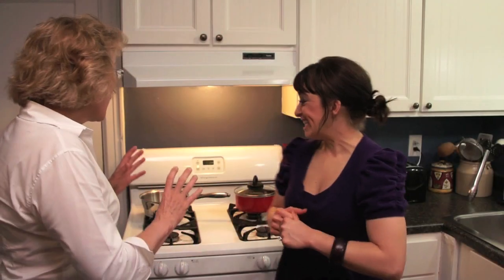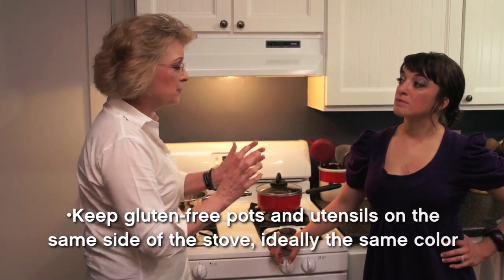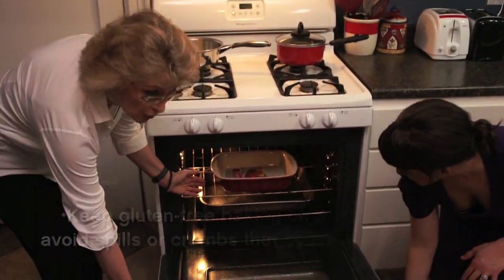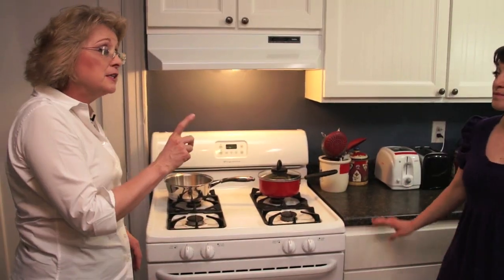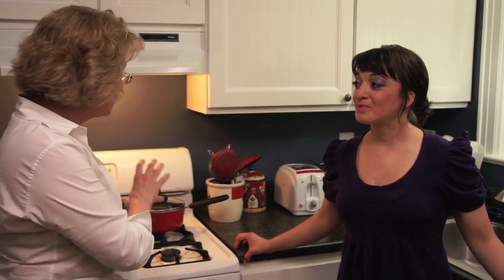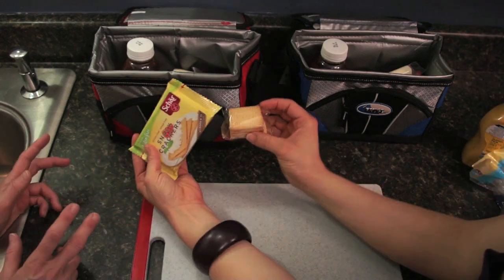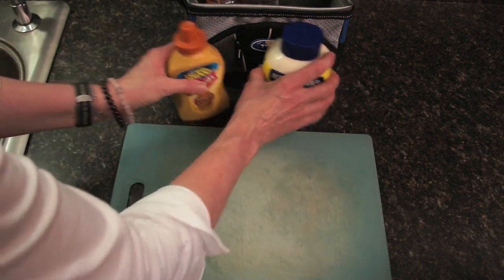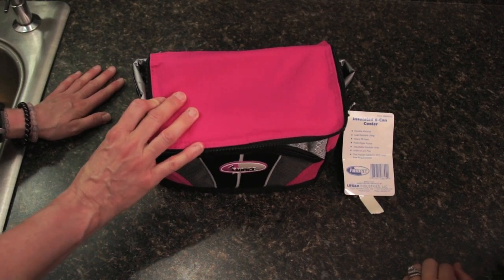Better Without Episode 4 - Preparing Gluten Free Meals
Anne Lee shows us how to prepare delicious, gluten-free meals.